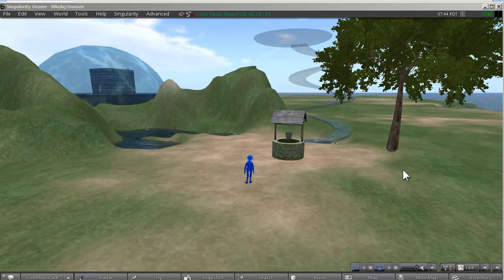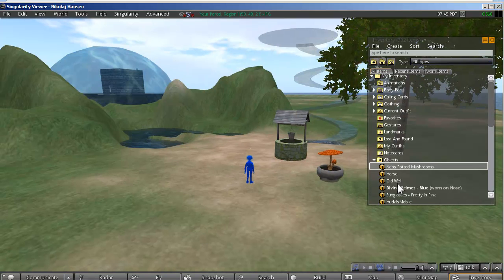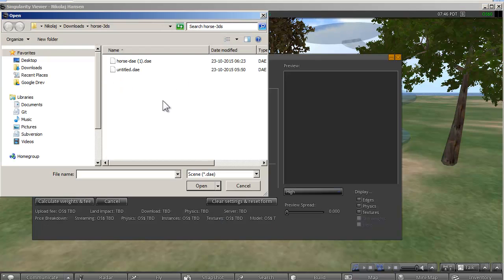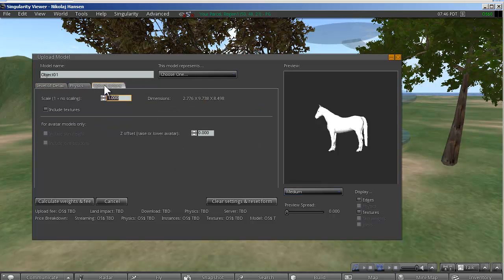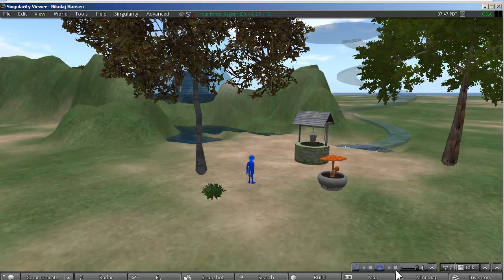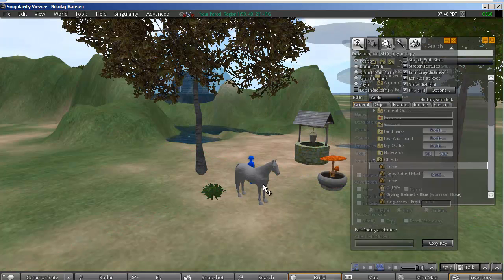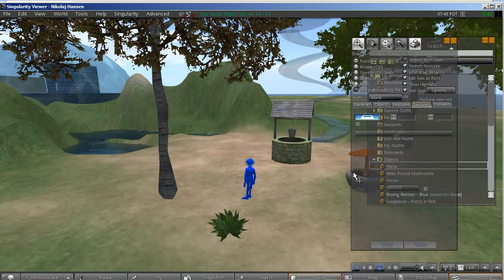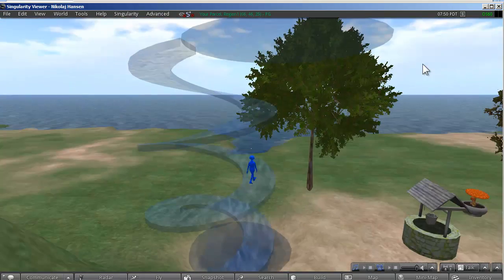Upload 3D models that you find on the internet